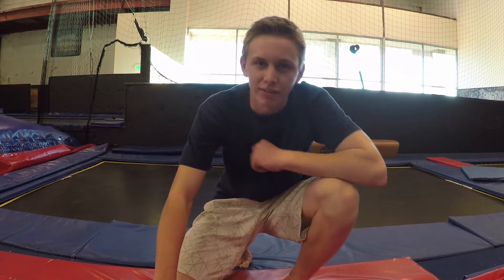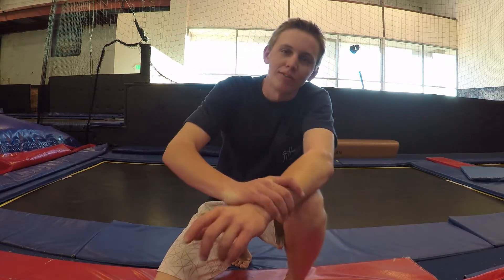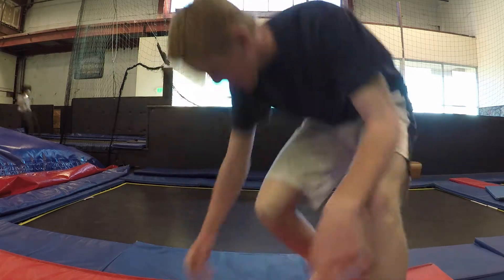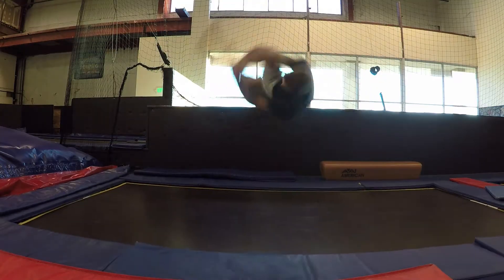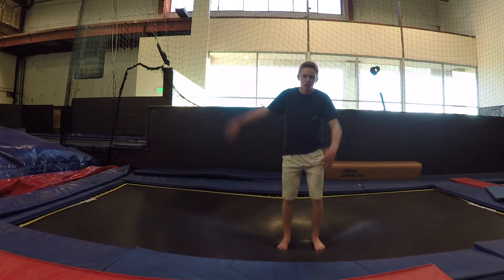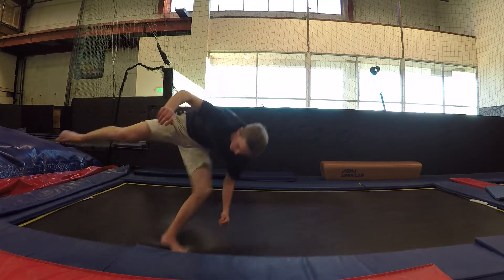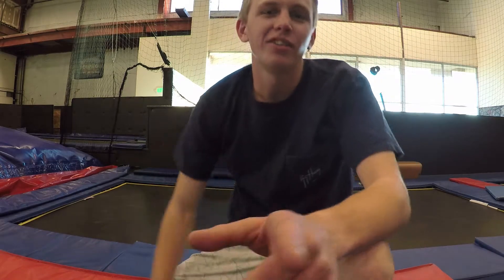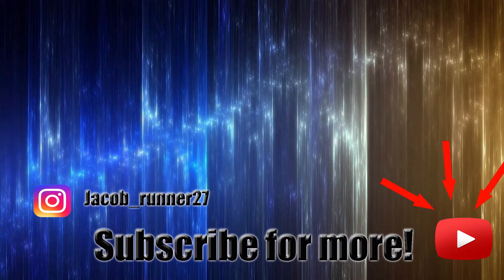Double SideFlip Tutorial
I present to you the Double SideFlip Tutorial. Some of you guys have been asking about this Tutorial for a while and I finally had some time to make a video for you.